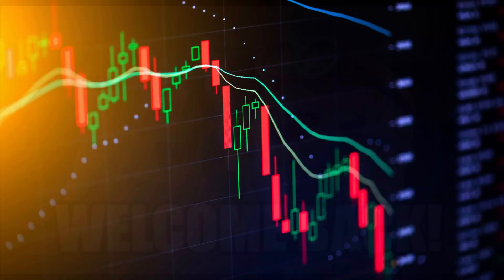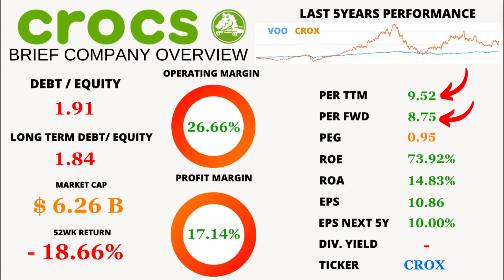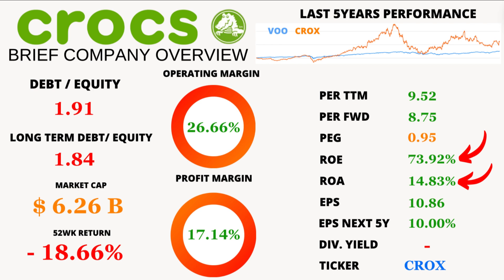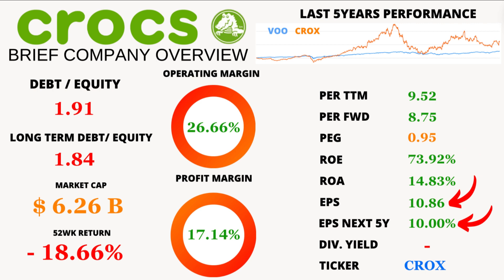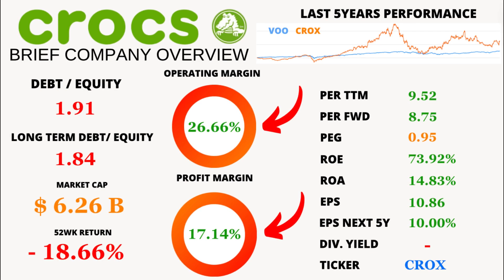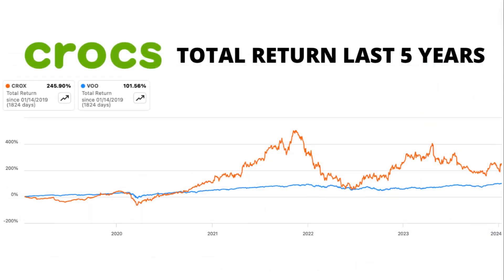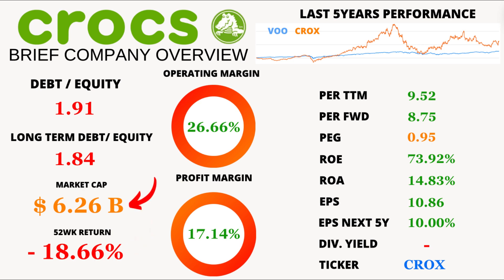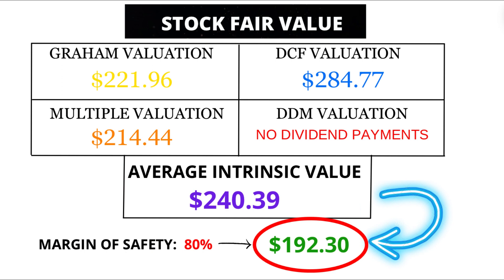Crocs Soars 100% in 2024? | 🔥 Quick Stock Analysis 🔥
Hey financial enthusiasts! 👋 Ready to step into the world of Crocs and explore the stock market dance of this iconic footwear brand? 🌐📈 Join us as we dissect key financial metrics, predict future strides, and uncover potential market undervaluation. Trust us, it's more than just comfy shoes - it's a financial journey! 💸💼

🔍 What's inside:
- PER TTM: 9.52
- PER FWD: 8.75
- PEG: 0.95
- ROE: 73.92%
- ROA: 14.83%
- EPS: $10.86
- EPS Next 5 Years: 10.00%
- Dividend Yield: None, it's all about reinvesting for growth!
- Operating Margin: 26.66%
- Profit Margin: 17.14%
- Revenue & Earnings Evolution: Buckle up for a roller coaster of success!
- Debt/Equity: 1.91 (Debt/Eq), 1.84 (LT Debt/Eq)
- Average Price Return (52 weeks): -18.66%
- Market Cap: $6.26 Billion
- Analyst Predictions: Upside of 20.90% in the next 12 months, but our crystal ball sees $192.30 fair value! 🔮💰

📉 Dive deep into the financial waters with us and discover why Crocs might just be the Cinderella of the stock market! 👠📊 Will this comfy footwear stock make your portfolio strut with confidence? Find out now! 🚀

🤝💼 Let's get the discussion rolling in the comments - what's your take on Crocs' financial future? 🗣️💬